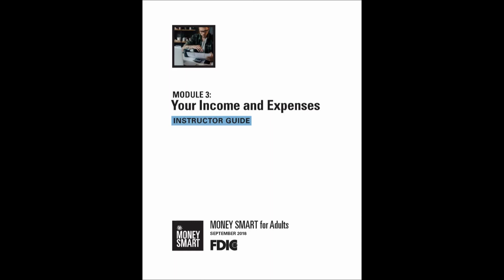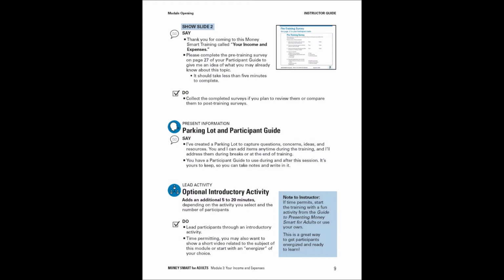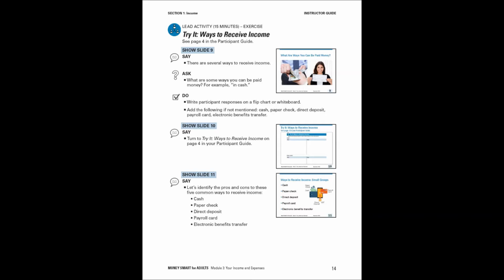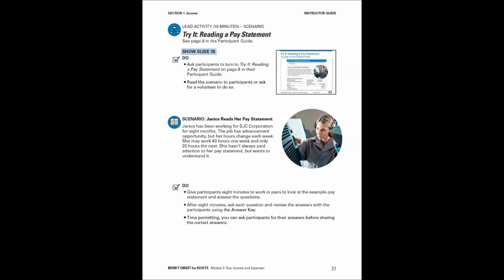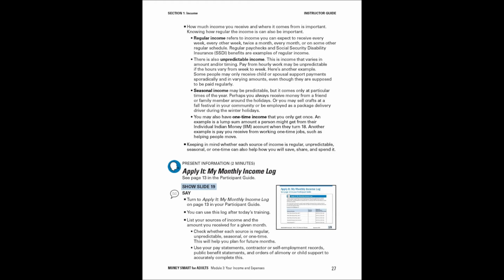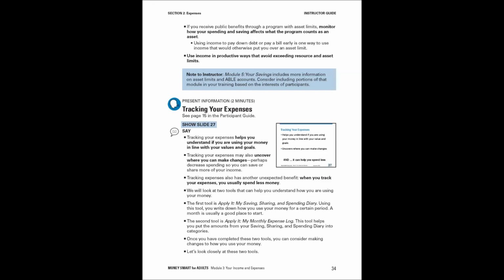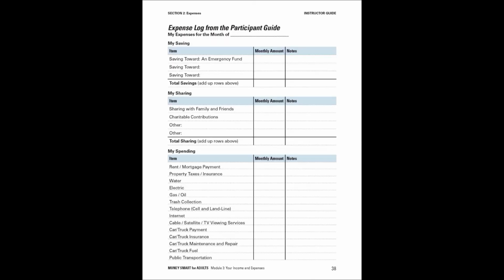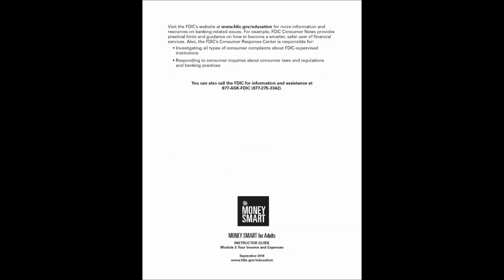FDIC Money Smart for Adults Train-The-Trainer on Module 3: Your Income and Expenses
This 28-minute video provides a full train-the-trainer session with best practices for instructors using Module 3 in their training sessions.